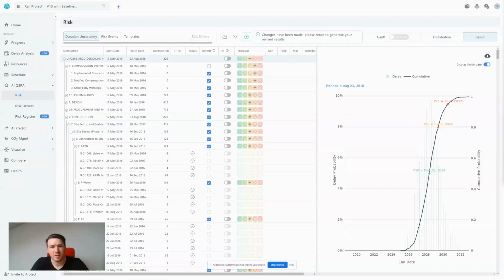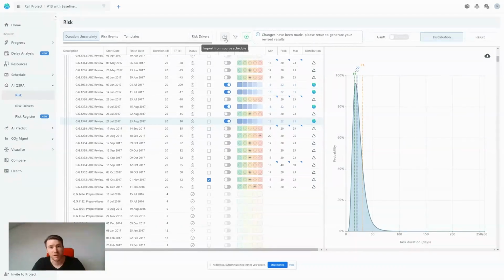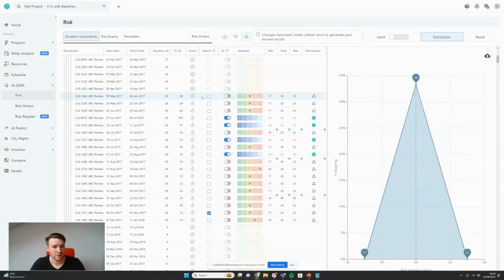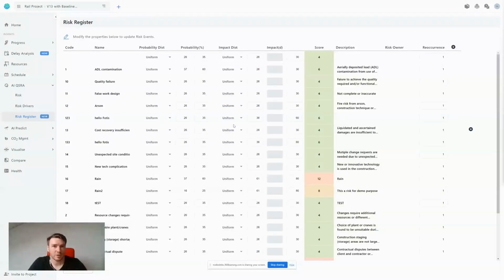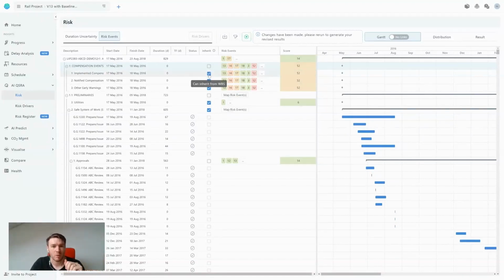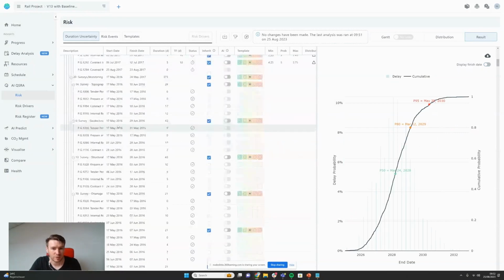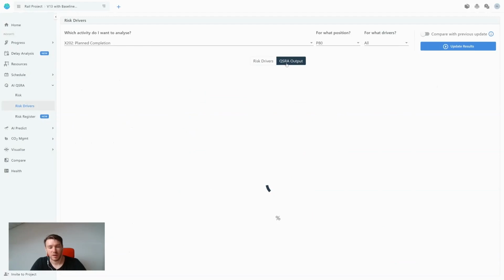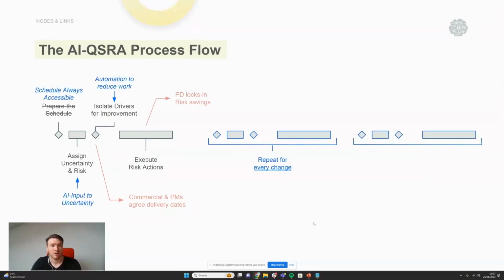How to Run a Risk Analysis (QSRA) with AI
Greg, the CEO of Nodes and Links, introduces viewers to running a risk analysis using AI. Throughout the tutorial, viewers will learn how to leverage the AI QSRA system in the Nodes and Links AI platform to conduct risk analysis effectively. Greg outlines the similarities and differences between traditional QSRA methods and the AI-driven approach in four key areas:

1. The process involves a random sample Monte Carlo simulation running a thousand cycles.
2. Users can add uncertainty and risk events easily and adjust settings accordingly.
3. Outputs include PE curves and risk drivers, providing familiar insights with enhanced efficiency.
4. Users retain complete control over the process despite AI integration, ensuring familiarity and autonomy.

Additionally, he demonstrates the unique aspects of the AI-driven system:

1. It incorporates artificial intelligence, particularly machine learning, to enhance decision-making.
2. The system is fully integrated into the platform, simplifying access and utilization.
3. Special automations streamline processes, such as importing settings from previous schedules with a single click.
4. Leveraging cloud computing, the system operates at high speeds, facilitating rapid analysis.

Greg provides a step-by-step guide on setting up uncertainty templates, selecting uncertainty measures, and managing risk events within the platform. He emphasizes the importance of understanding company preferences and advises on leveraging the system effectively for project success. Lastly, he offers four practical tips:

1. Utilize AI components to assess uncertainty before conducting risk workshops.
2. Rerun QSRA for every change to assess its impact on the project's critical path.
3. Collaborate with the commercial department to determine the value of time in project management.
4. Simulate scenarios to assess their impact quickly, leveraging the understanding of project timelines and risk distributions.

Overall, viewers will gain learn how to conduct risk analysis with AI in the Nodes and Links platform, along with practical insights for maximizing its potential in project management.